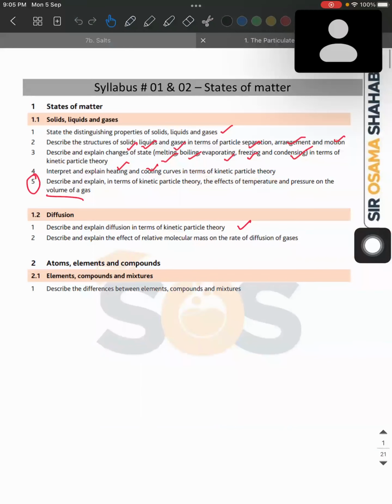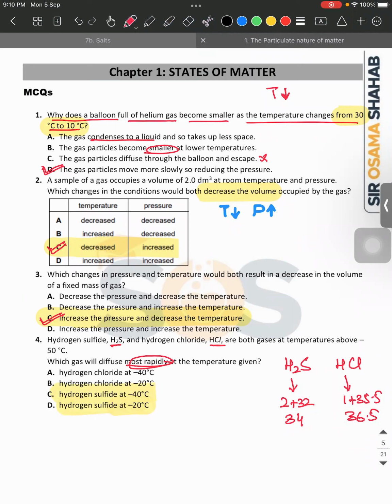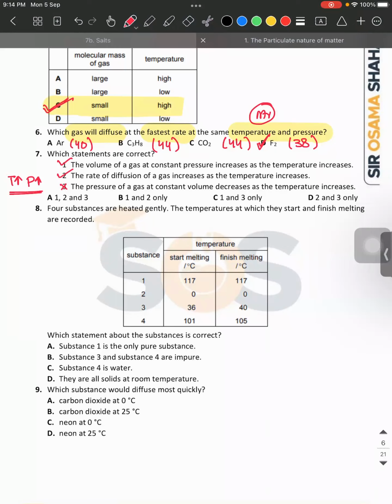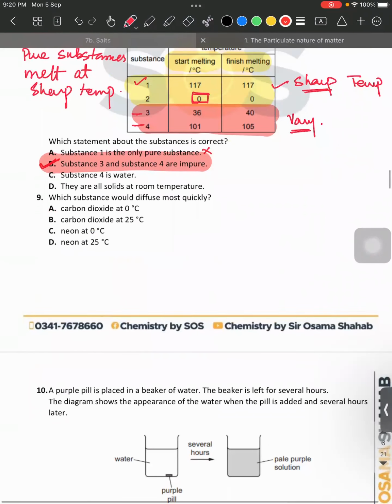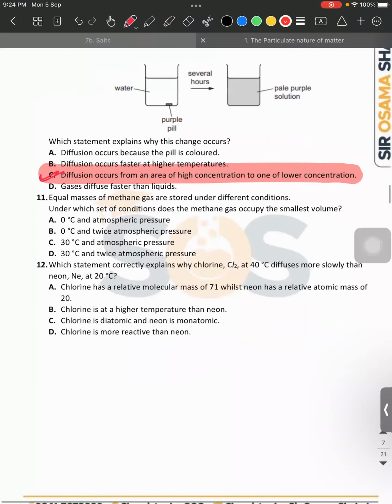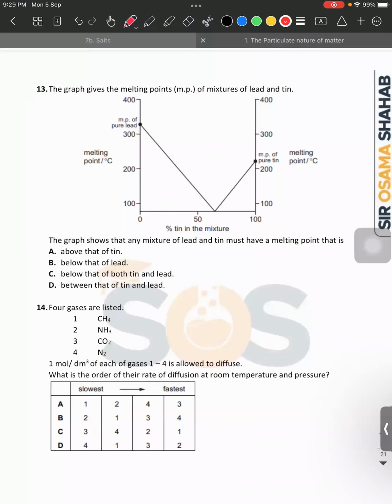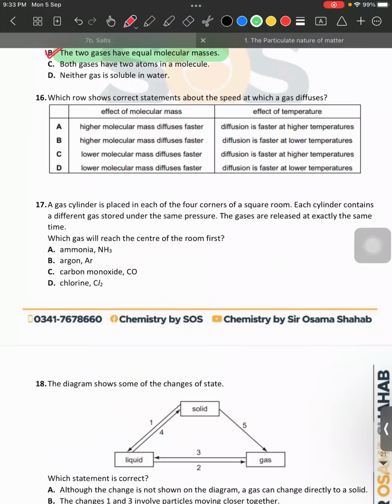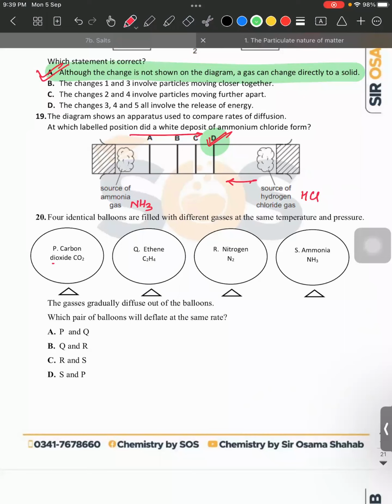Kinetic Particle Theory - MCQ's